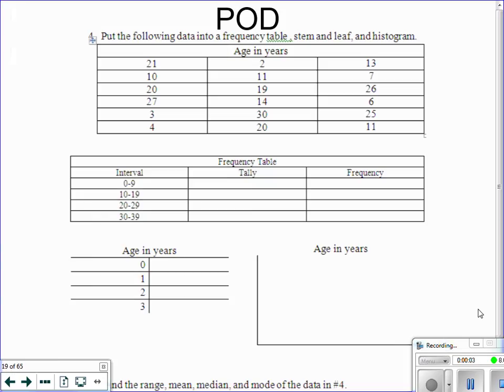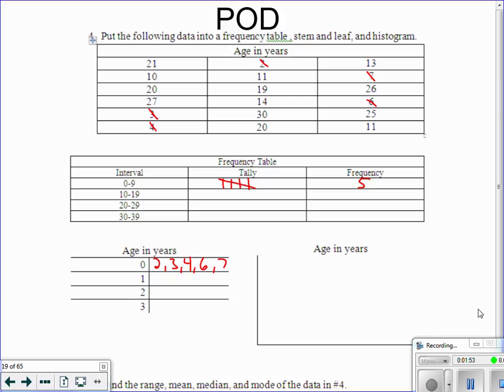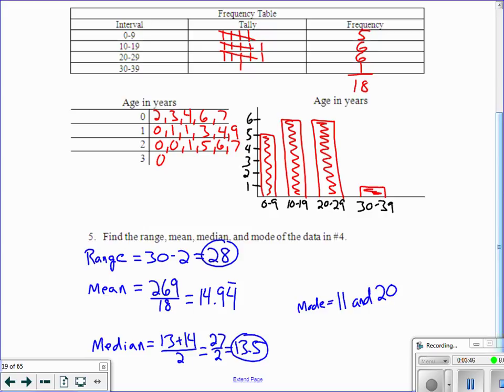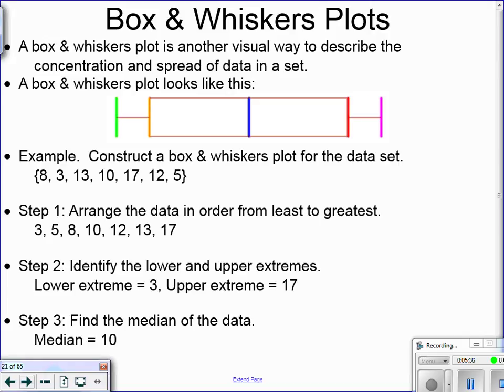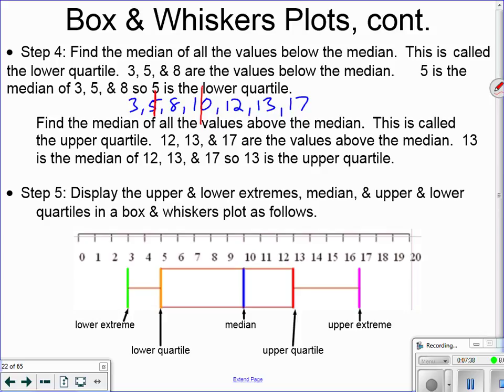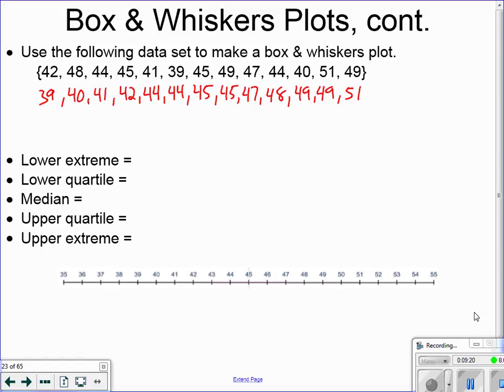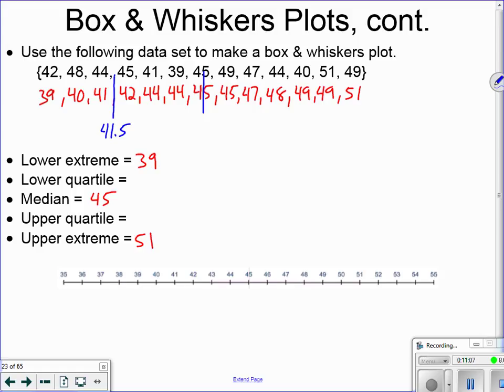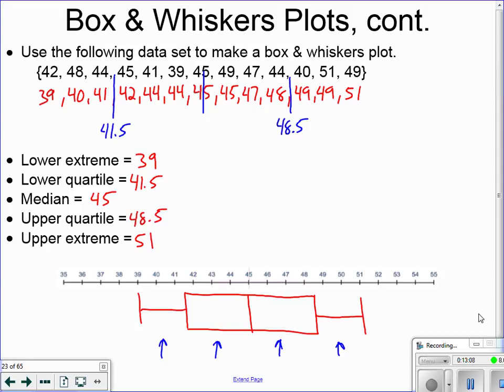Box & Whiskers Video